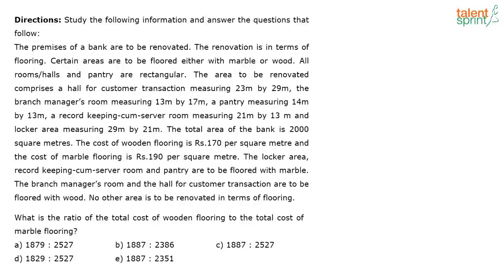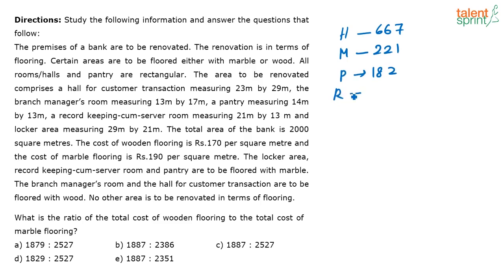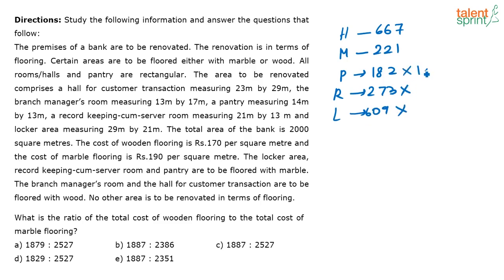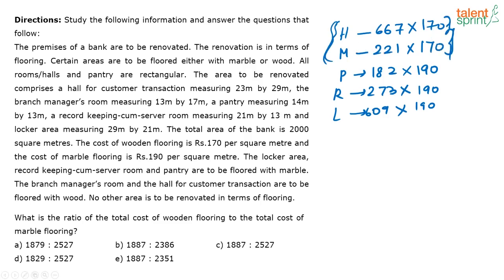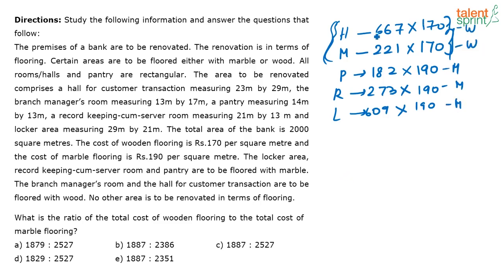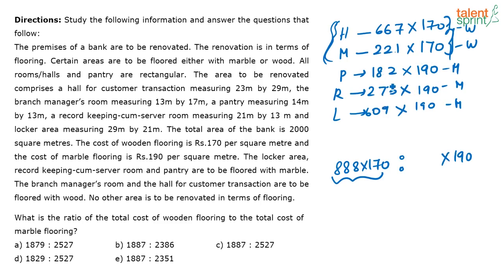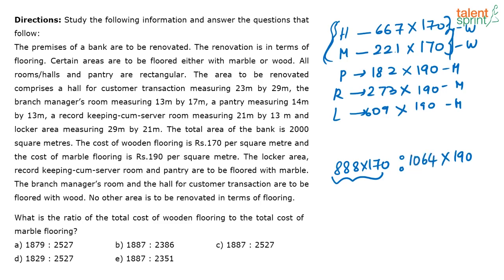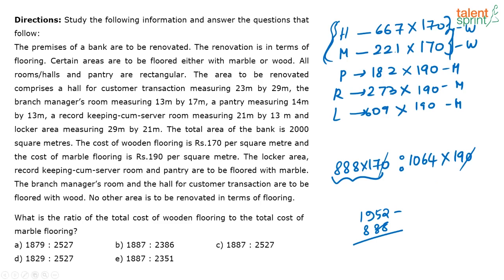Mensuration | Additional Example - 11 | Quantitative Aptitude | TalentSprint Aptitude Prep